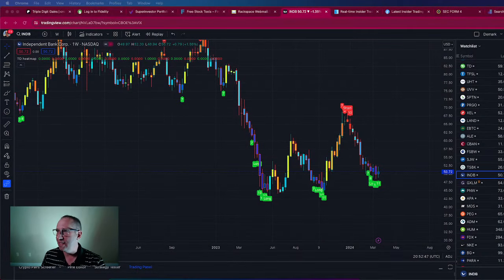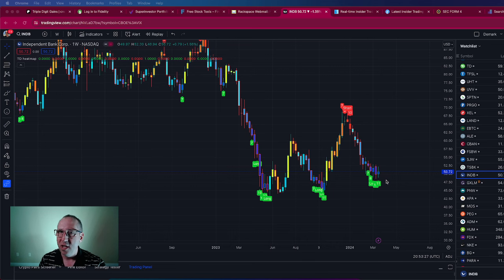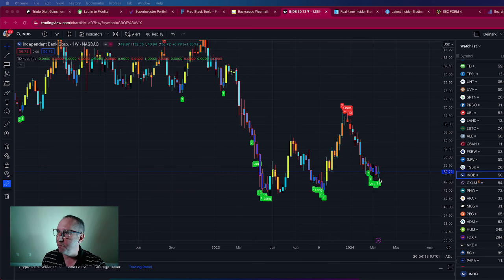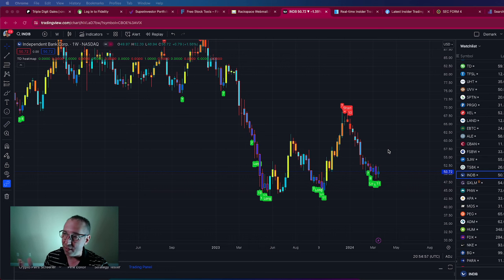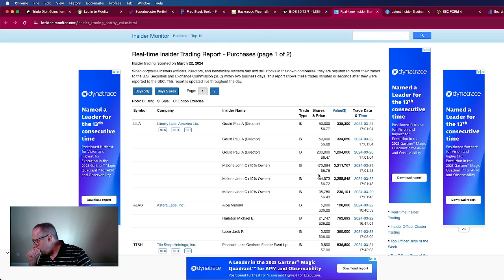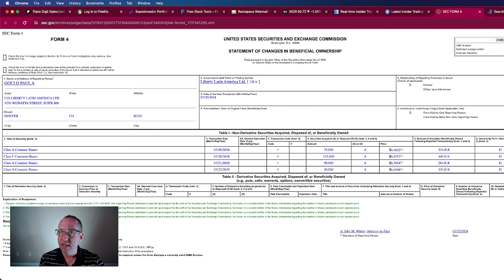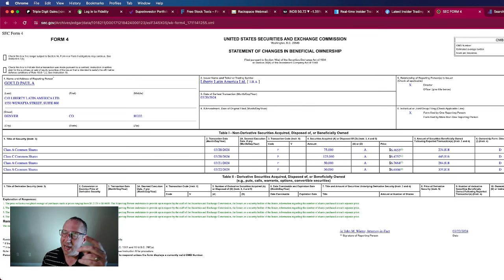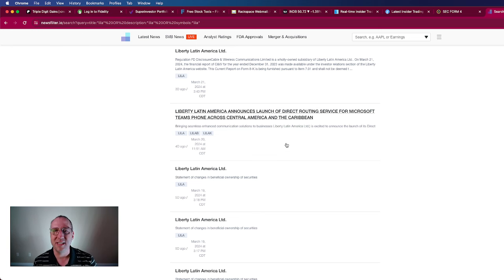2 Stocks to BUY ASAP!!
2 Stocks to BUY ASAP!!

Recommended Resources:
The Playbook
The Vital Few vs. The Trivial Many

TIPS FOR STOCK TRADING:
-When to ENTER a Stock?

 / watch
v=fK2TmvPZtdo&list=PLmNuT3h1dRkvLQWKF1VMwPrlMQuyBVgmI&index
=2&t=18s

My STOCK TRADING Desk Set-Up:
Cameras & Lenses:
Canon EOS R
Canon t7i
Canon 24-70mm f/2.8
Canon 70-200mm f/2.8

Computer:
Mac Mini M1

Triple Monitors:
Sceptre Ultrawide
Sceptre Curved x2

Speakers:
Bose Desk Speakers

Mounts:
Triple monitor mount
Extra Tall desk mount
2 Tier adjustable arm
3 Tier adjustable arm
Ball Heads for Mounts x3
Camera Tripod Mount
Microphone mount

Peripherals:
Magic Keyboard
Magic Trackpad 2

Lighting Kit:
GVM Video Lighting kit 800D (3 pack)

Accessories/Cables:
DisplayPort to HDMI x2
HDMI Cable
Power Strips
USB 2.0 hub
USB 2.0 extension cable